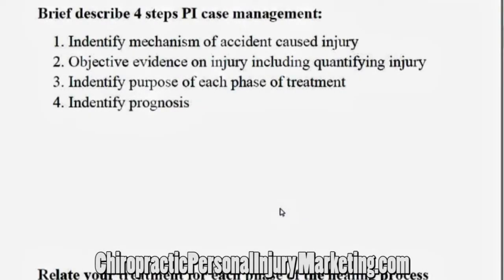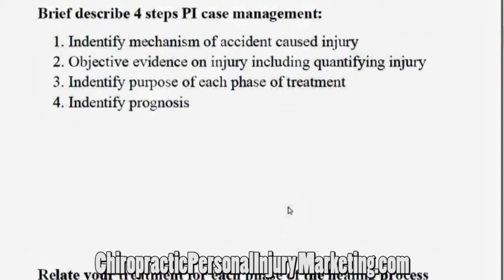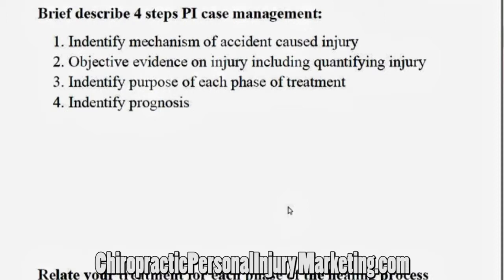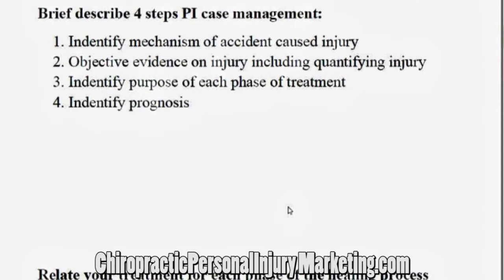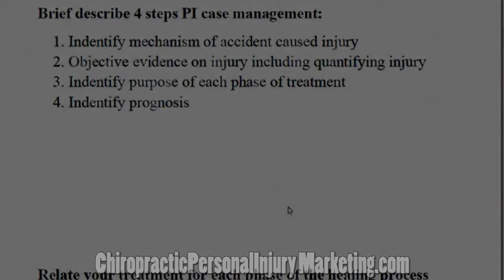Four Steps Personal Injury Education Chiropractors Case Management.